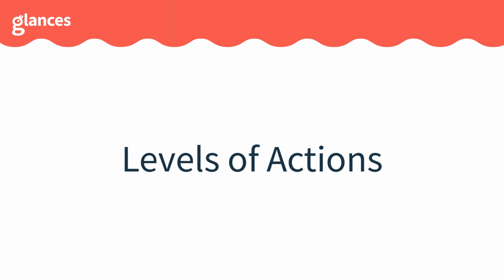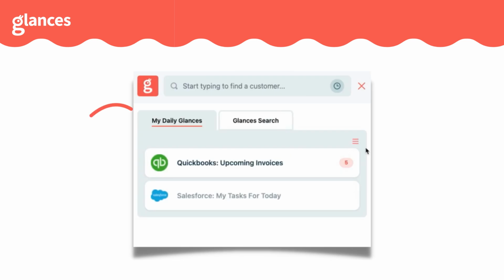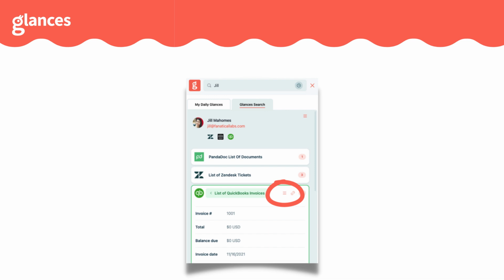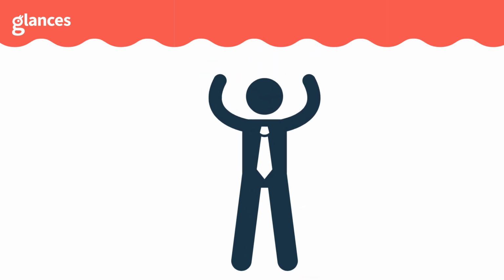Where to Find Actions in Glances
There are 3 key places you can find Actions while working in Glances. Learn where to find Actions in this quick tutorial.